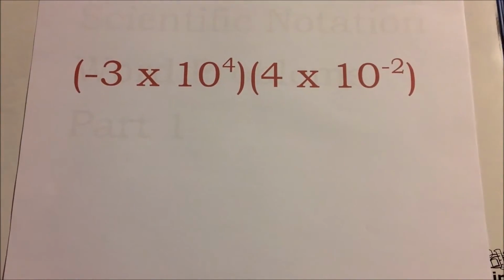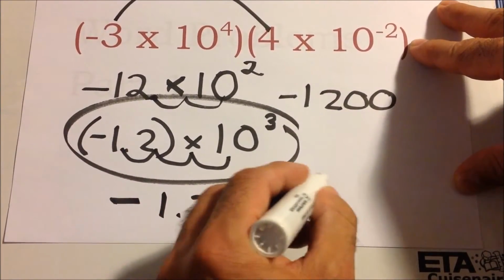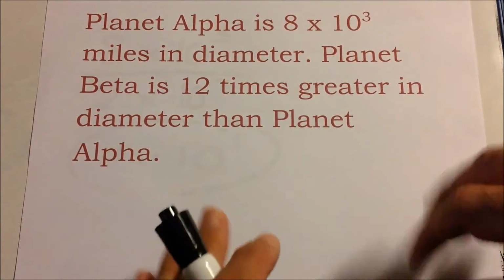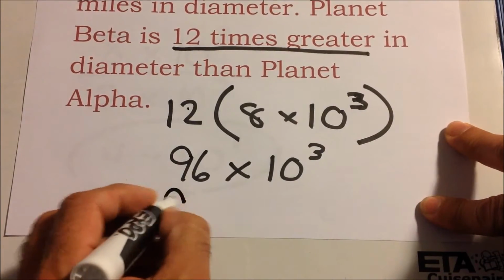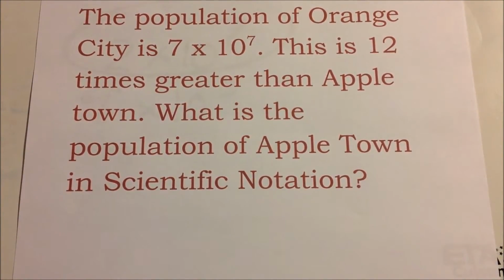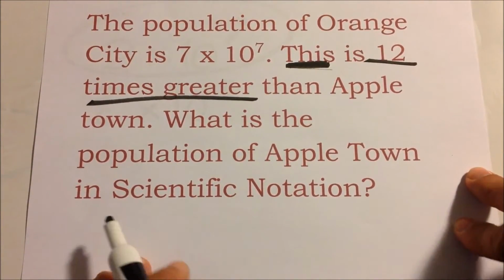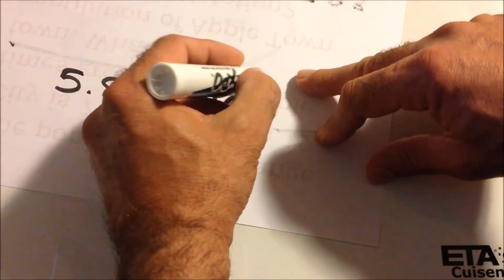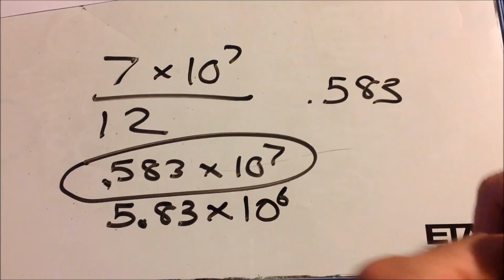Scientific Notation Word Problems Part 1